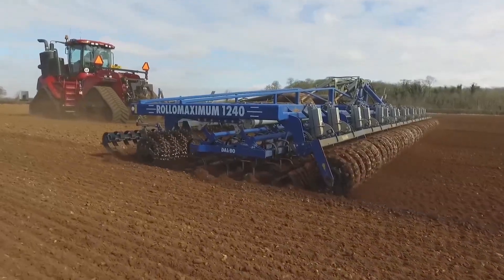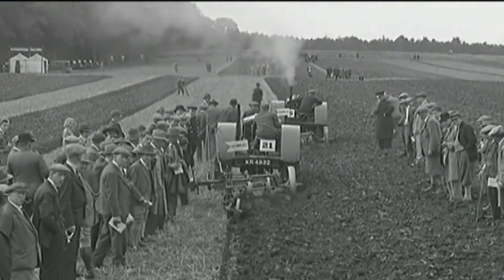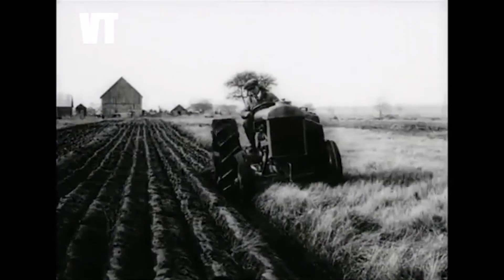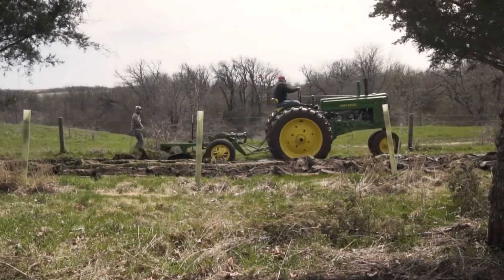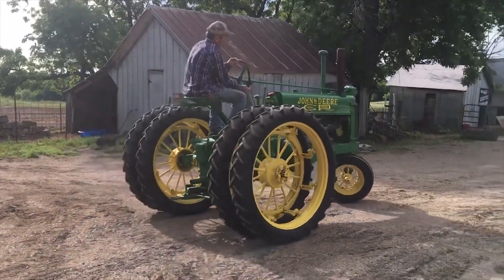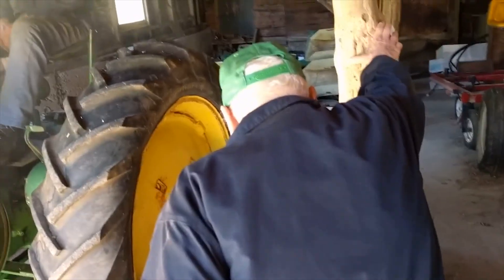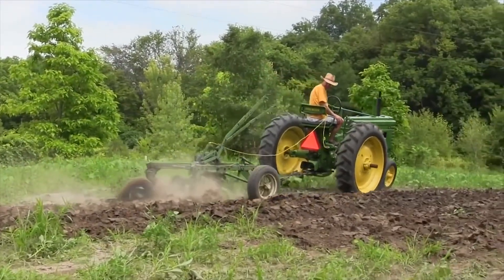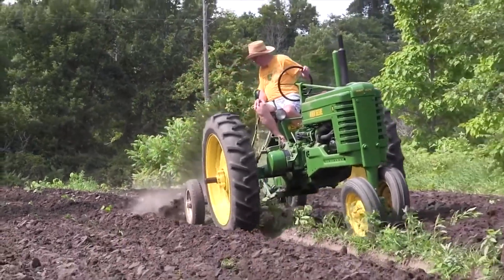Traktor Pengolah Tanah Canggih Jaman Dulu || Mesin pengolah tanah tahun 1812-1952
Hai, Sobat Tani semua,
Kali ini saya akan mengajak kalian untuk mengenali beberapa traktor pertanian canggih yang digunakan pada jaman dulu di era tahun 1812 hingga 1952. Beberapa di antaranya ada Barn Engine, Fordson dan John Deere.
Selamat menyaksikan dan semoga bermanfaat.
Assalamualaikum wr wb.

We make these videos with the intention of educating others in a motivational/inspirational form. Our understanding is that it is in correlation to Fair Right Use, however given that it is open to interpretation, if any owners of the content clips would like us to remove the video, we have no problem with that and will do so as fast as possible.